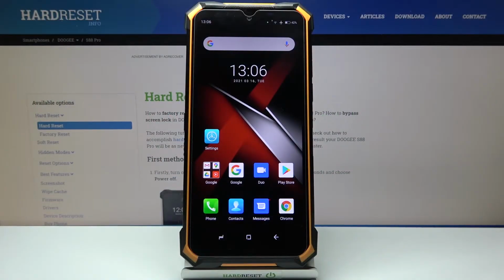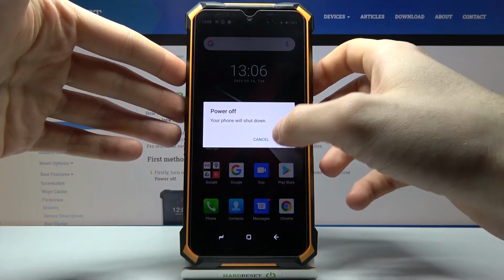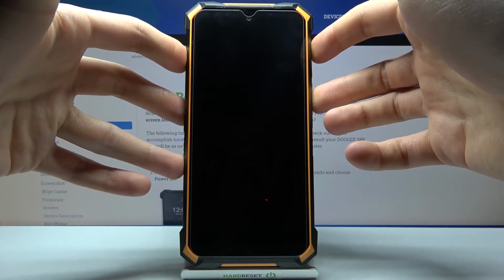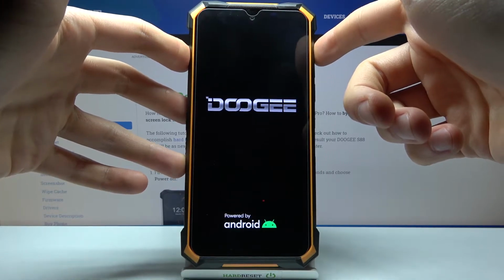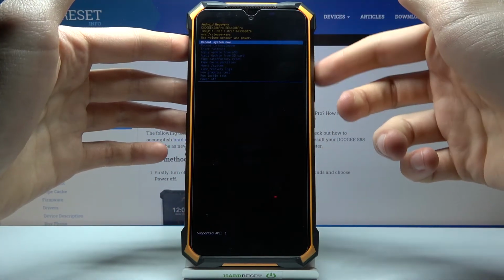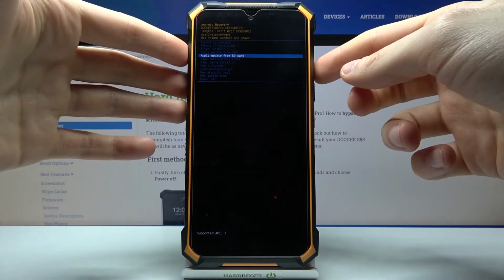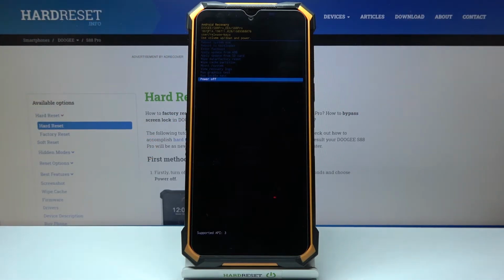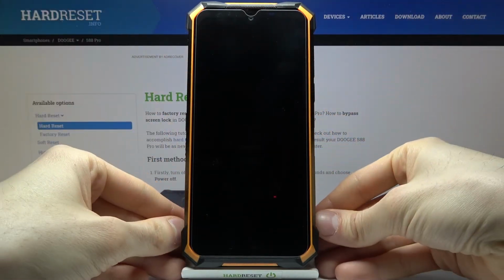How to Enter Recovery Mode on DOOGEE S88 Pro – Open Recovery Mode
Follow our instructions and discover the secret button combination that will bring you to the hidden menu of your DOOGEE S88 Pro and navigate through it. Follow our instructions and open Recovery Mode and find out what options are hidden in it. If you managed to open Recovery Mode on your DOOGEE S88 Pro, but you can't close it and exit the hidden menu, we'll show you how.